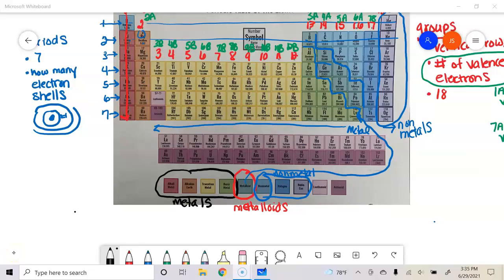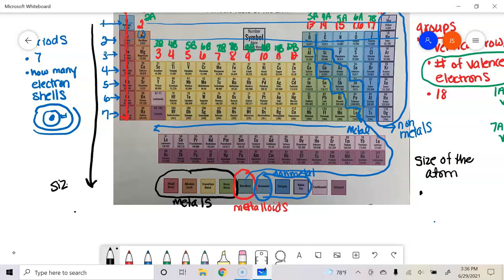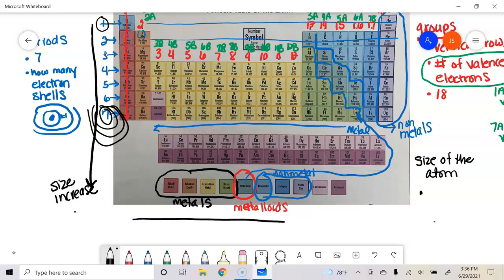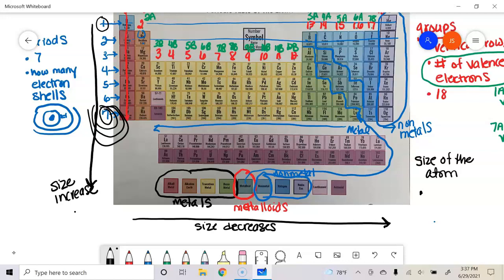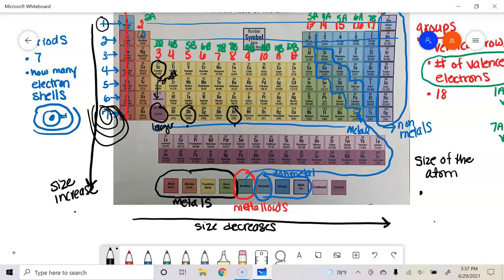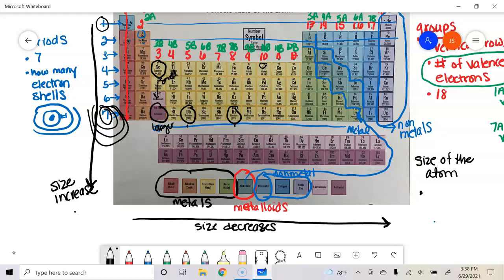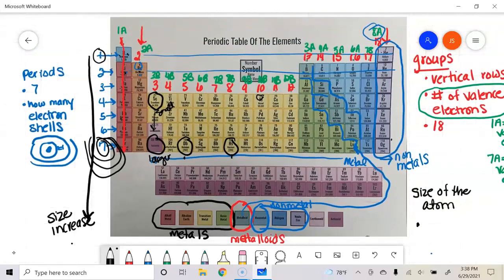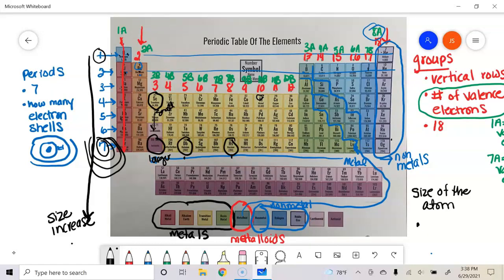The Periodic Table: size of atom